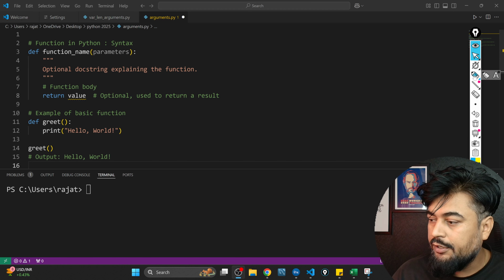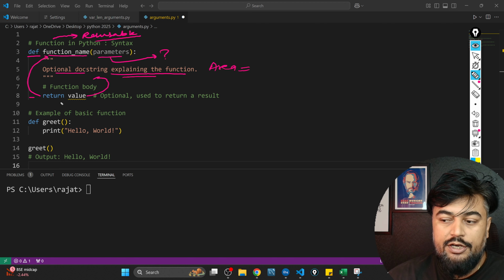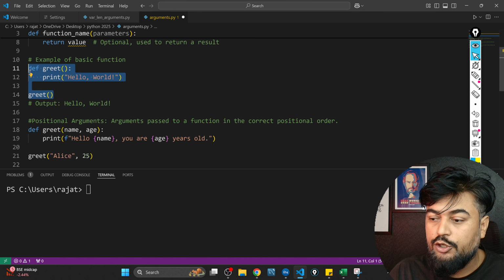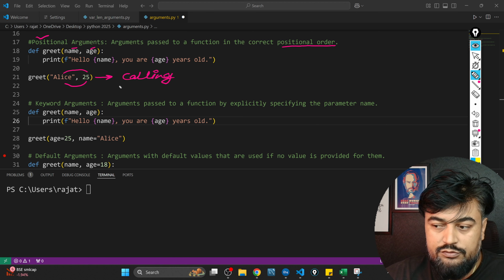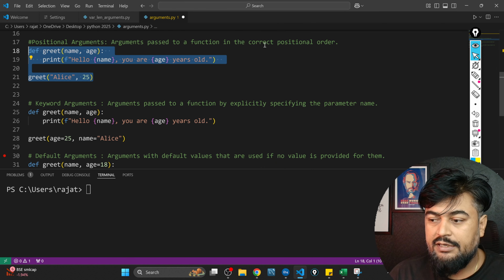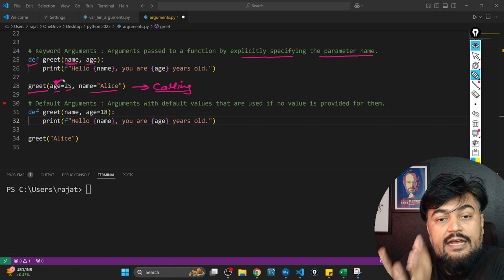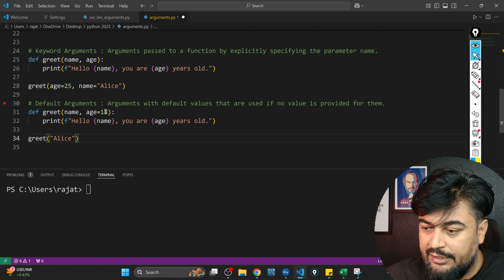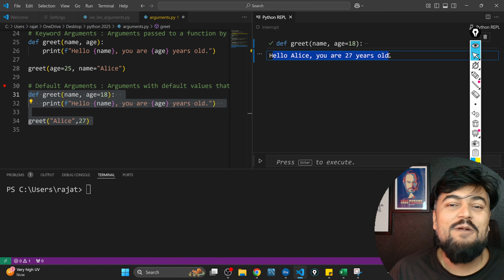22 Master Python Parameters in 10 Minutes 🐍 Positional, Keyword, Default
MMaster Python Parameters in just 10 minutes with this concise and engaging tutorial! 🐍 Unlock the potential of your coding skills by understanding the core concepts of Python parameters and their real-world applications. Whether you're new to programming or preparing for interviews, this video breaks down positional parameters, keyword parameters, and default arguments with clear examples to enhance your skills and confidence in Python.

With the host's industry experience, you'll gain actionable insights to write reusable, efficient code and cater to varied project demands. This tutorial is perfect for anyone looking to improve their programming knowledge or boost their coding expertise for professional growth.

Don't miss out on this essential guide to Python parameters! Let’s grow together in this journey of skill enhancement and practical tech education. 🚀

CHAPTERS:
00:00 - Intro
00:22 - Recap of Functions
02:51 - Positional Arguments
05:04 - Keyword Arguments
06:24 - Default Arguments
08:32 - Outro